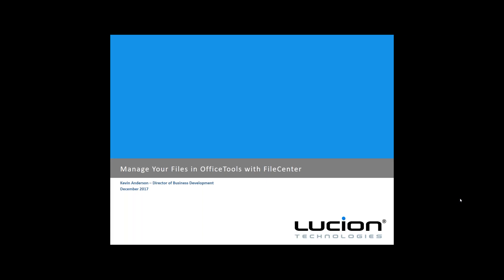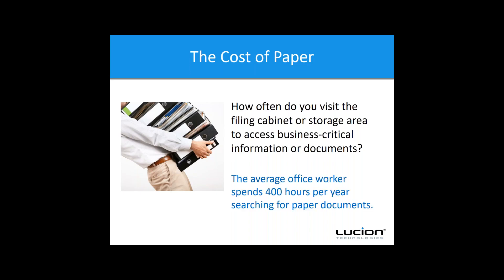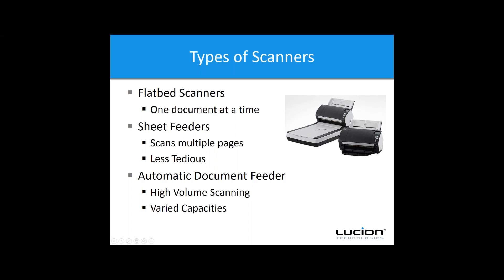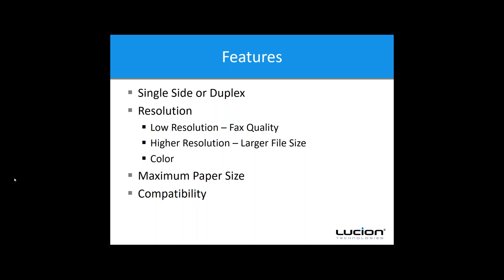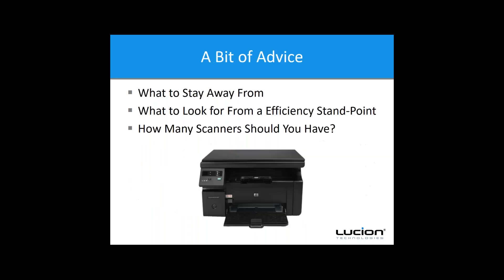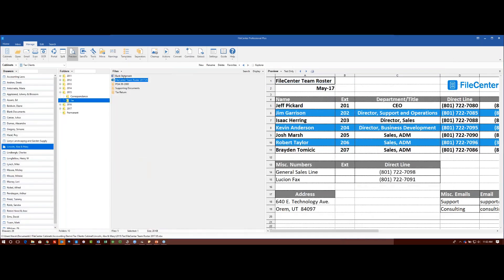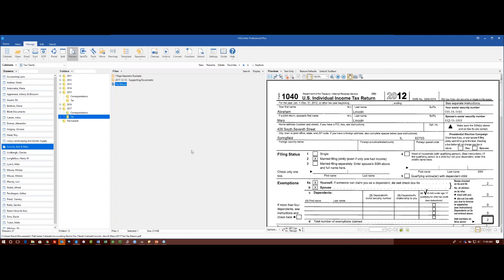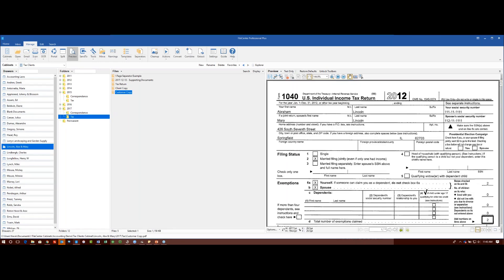Manage Your Files in OfficeTools with FileCenter